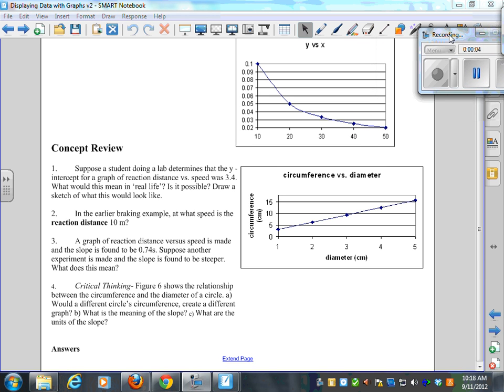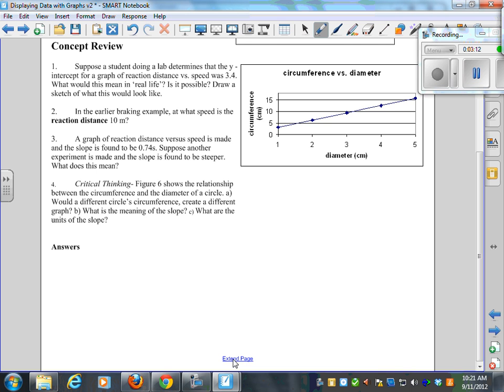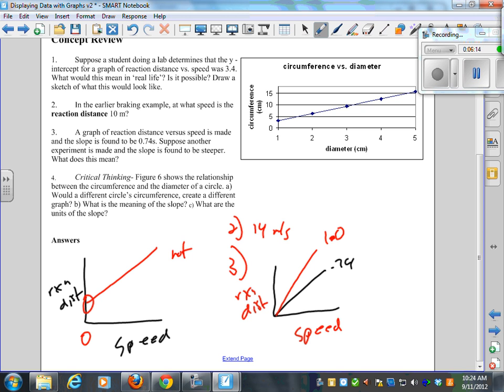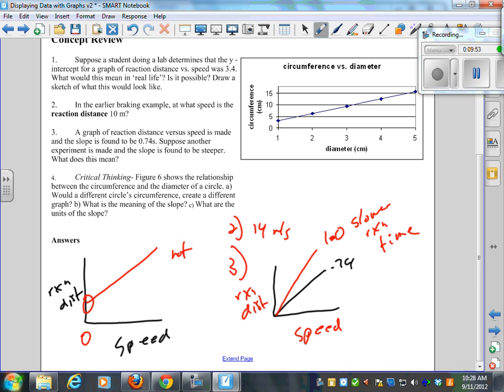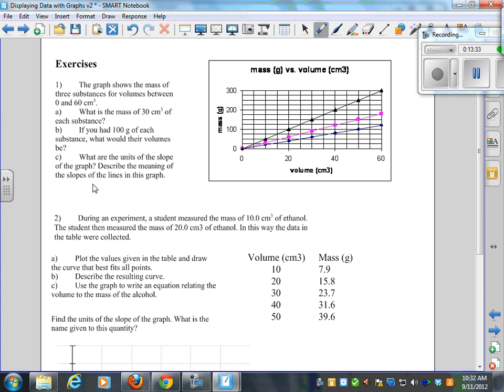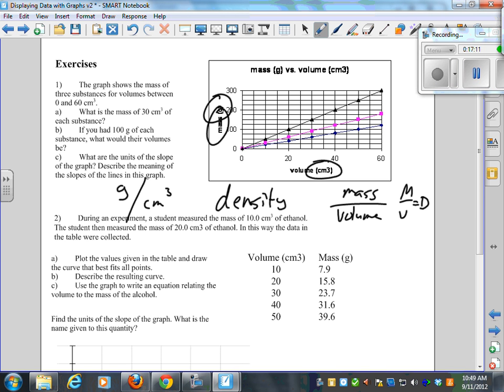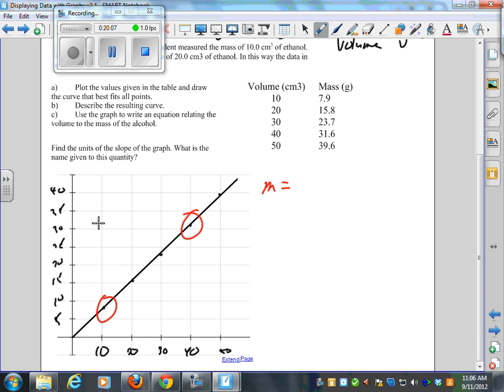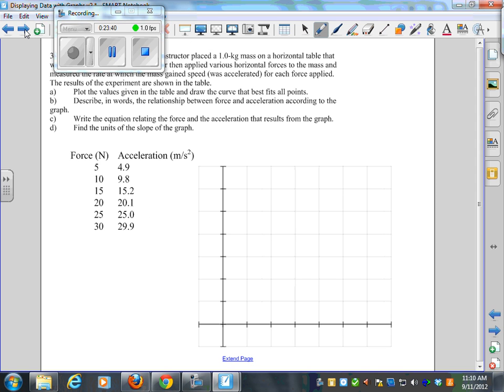displaying graphs part II